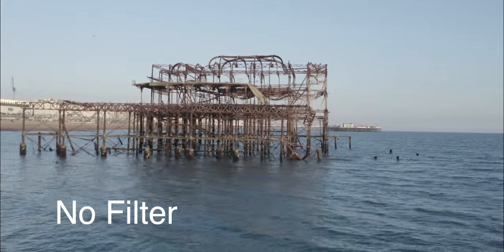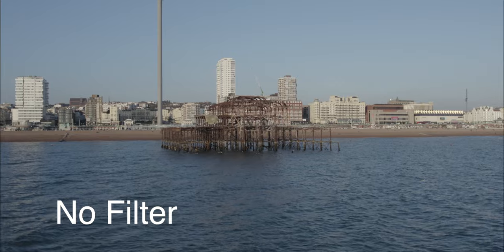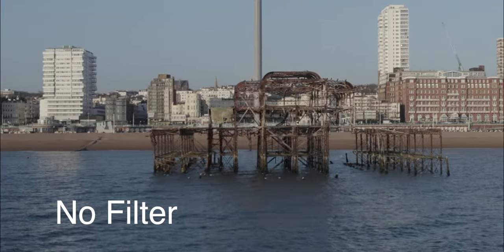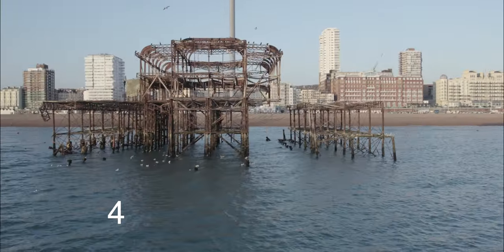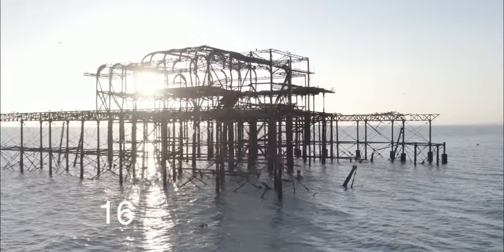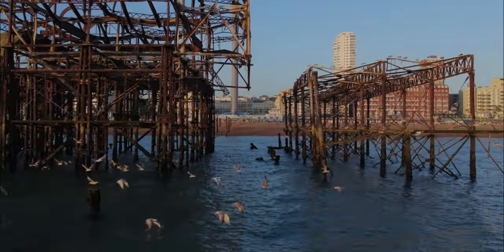How to... Air 2s Lens Filter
In this video we talk through the Lens filters, then show some post edit, and a simple technique that helps make a video look better.